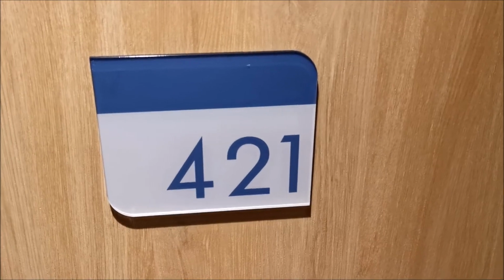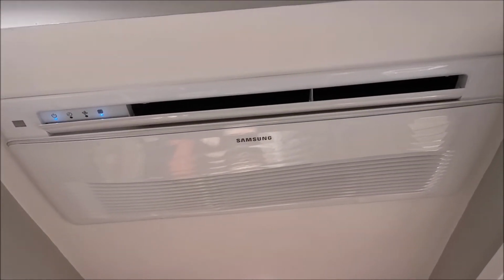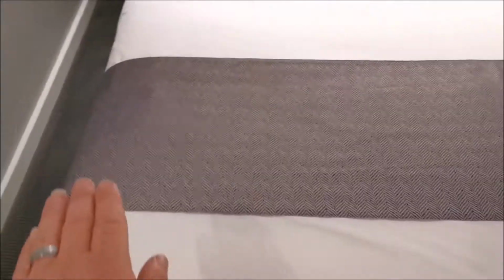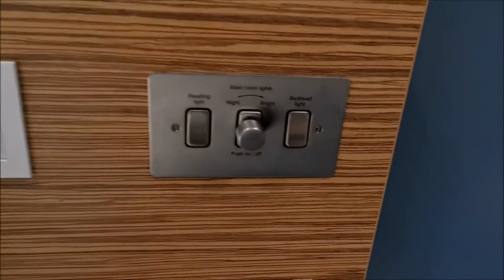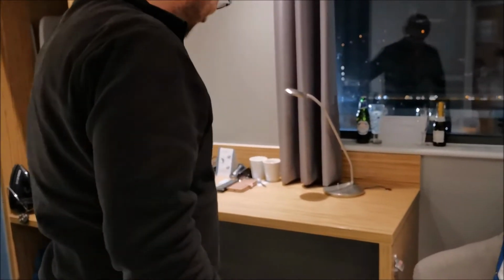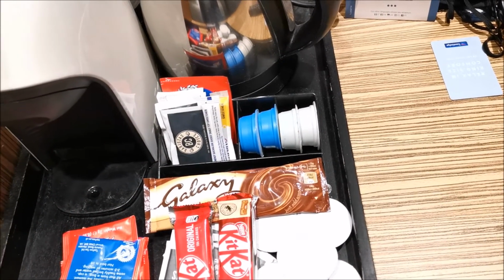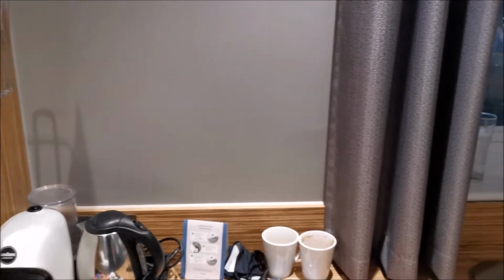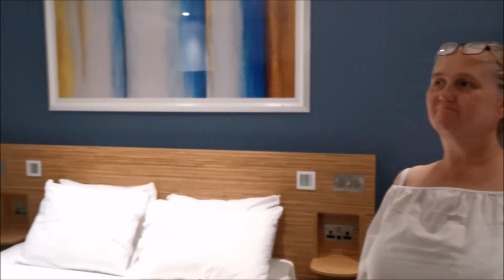Travelodge Lincoln City Centre Super Room Review (TravelodgeChallenge)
Come and see our Super Room at Travelodge City Centre and find out what we think :)